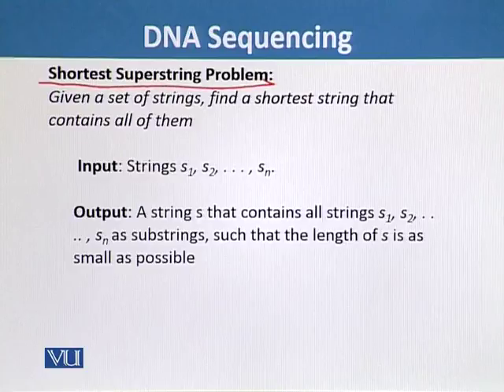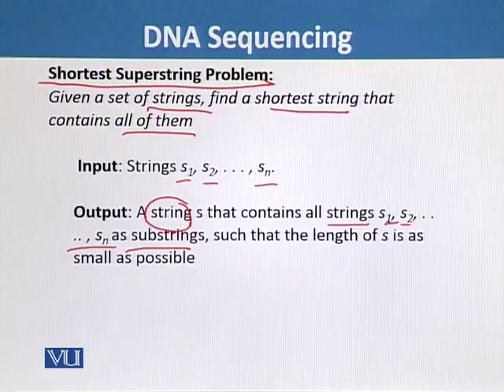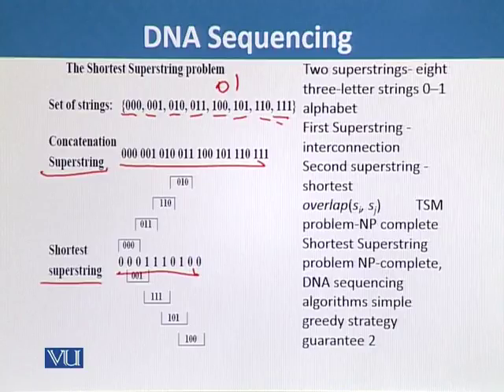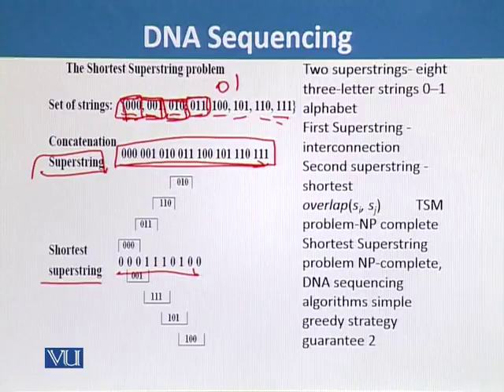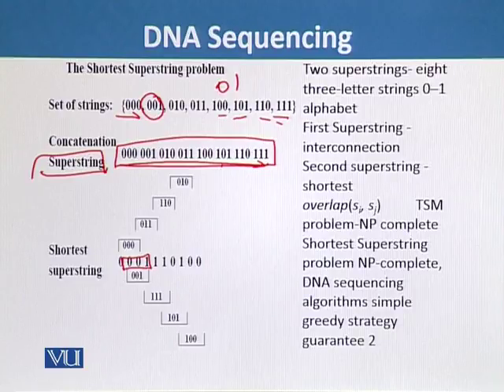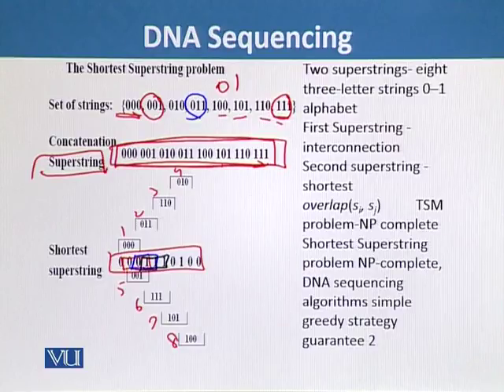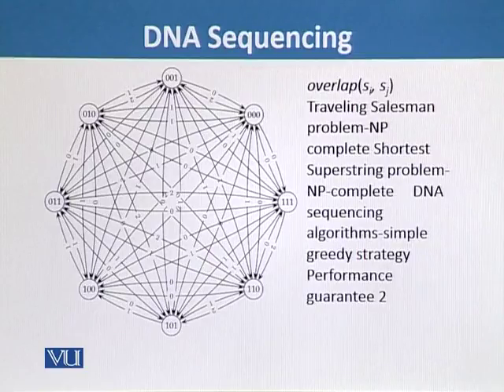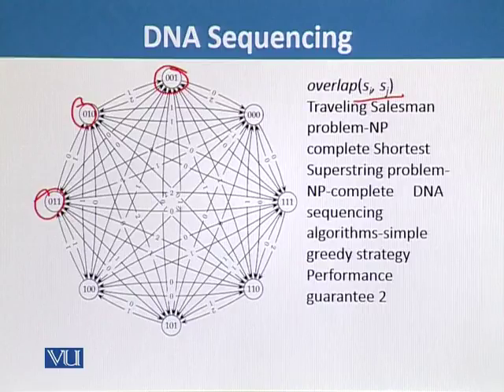Topic 135 (BIF732 - Advanced Computing Approaches)